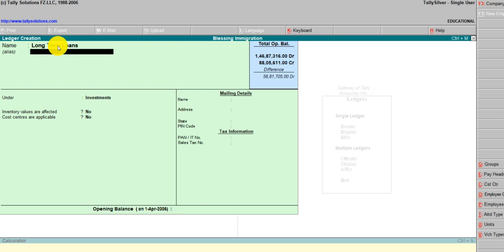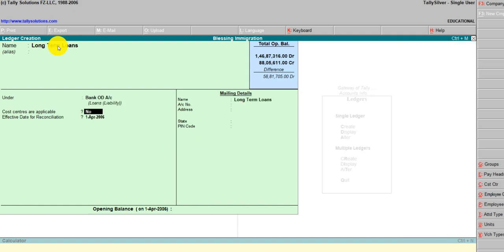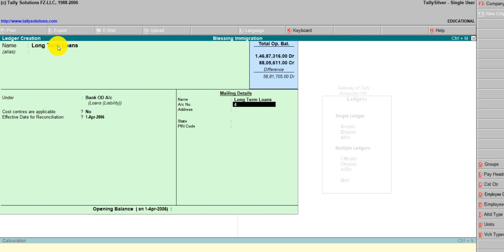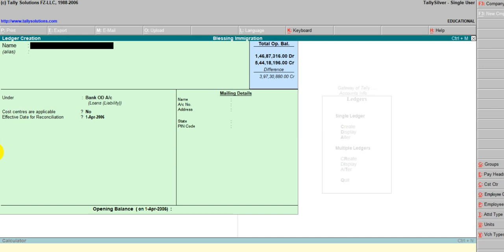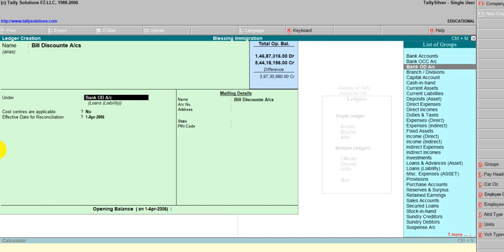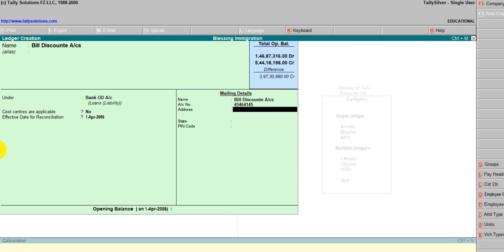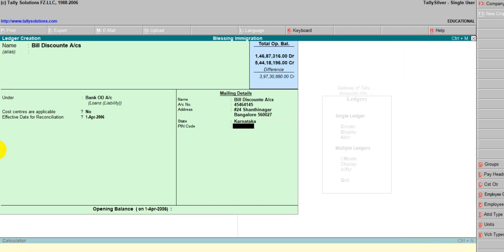Become a Tally Expert - Training Offered Exclusively at Blessing Institute!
Blessing Institute is one of the top institutes to institute in Bangalore

To create a Bank OD (Overdraft) account and Bank OCC (Cash Credit) account in Tally ERP 9.0, you can follow these steps:

Open Tally ERP 9.0 and select the company in which you want to create the accounts.

Go to "Gateway of Tally" and then navigate to "Accounts Info."

Select "Ledgers" and then click on "Create" to create a new ledger account.

Choose the ledger group that suits the type of account you want to create. For a Bank OD account, you can select "Bank Accounts" or "Secured Loans," and for a Bank OCC account, you can select "Bank Accounts" or "Unsecured Loans."

Enter the name of the account in the "Name" field (e.g., Bank OD Account or Bank OCC Account).

Set the appropriate opening balance for the account if applicable.

Save the ledger by pressing "Ctrl + A."

After creating the accounts, you can use them in various transactions as needed.

Tally is a popular accounting software used by businesses for various financial and accounting purposes. It helps manage and streamline accounting, inventory, taxation, payroll, and other financial processes. Tally is known for its user-friendly interface and powerful capabilities, making it a preferred choice for businesses of all sizes.

Tally was invented and developed by Shyam Sunder Goenka, an Indian businessman and the founder of Tally Solutions Pvt. Ltd. The software was first introduced in 1986 and has since evolved into different versions, with Tally ERP 9.0 being one of the most widely used versions.

Creating duties and taxes in Tally ERP 9.0 involves configuring the relevant tax and duty ledgers and setting up the tax rates. Here's a step-by-step guide on how to do it:

Open Tally ERP 9.0 and select the company in which you want to create duties and taxes.

Go to "Gateway of Tally" and then to "Accounts Info."

Select "Ledgers" and then "Create" to create a new ledger for duties and taxes.

Choose the appropriate ledger group for duties and taxes (e.g., Duties & Taxes or Current Liabilities).

Enter the name of the tax or duty in the "Name" field.

Under "Tax Type," select the appropriate tax type from the list (e.g., VAT, GST, Service Tax).

Set the applicable tax rate in the "Tax Rate" field.

Now, go back to "Gateway of Tally" and navigate to "Display" and then "Statutory Reports."

Select the relevant report for the tax or duty you have created (e.g., VAT Computation, GST Computation).

Tally ERP 9.0 will automatically calculate the tax or duty based on the transactions recorded in the system and display the relevant information in the report.

00:33 - [ Content of the first chapter ]
01:00 - [ Content of the second chapter ]
02:00 - [ Content of the third chapter ]
02:25 - [ Content of the third chapter ]
Blessing Institute Learn Tally SAP HCM I Advance excel I Photoshop I Kannada typing I Digital marketing I IELTS I NEARBY

Tally Tutorial to learn to complete Basic Accounting in Tally
Tally Tutorial for Beginners

Address: KH Road SUDHAM NAGAR ( DADLANIS MANSTION Shanti Nagar Opp BMTC Bus station, Bengaluru, Karnataka 560027

tally tutorial in English,
tally basic tutorial,
tally English tutorial,
English tutorial in tally,
Tally tutorial,
tally tutorial in 2023,
tally erp tutorial,
tally full tutorial,
Tally Tutorial
Hindi Tally tutorial,
real tutorial,
learn tally in English,
tally advance tutorial,
tally basic to advance,

tally basic tutorial
tally English tutorial